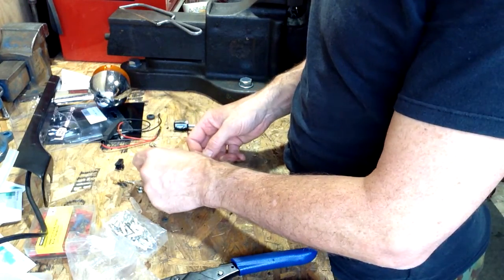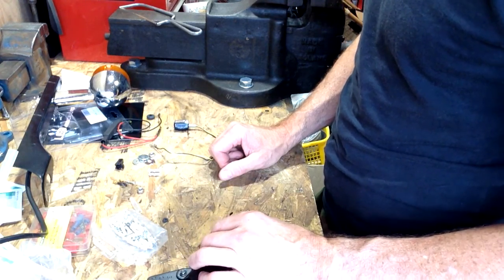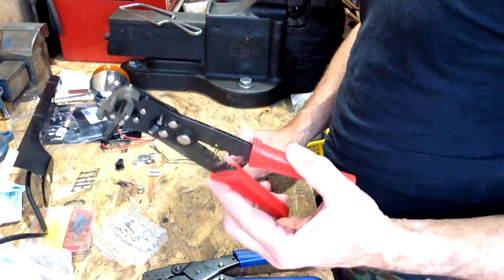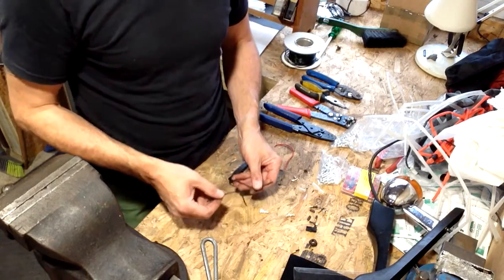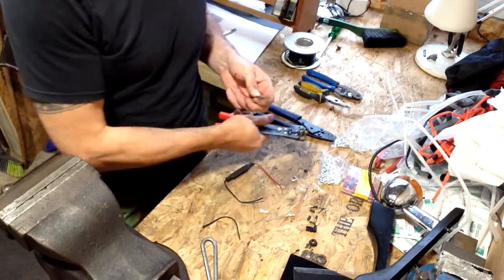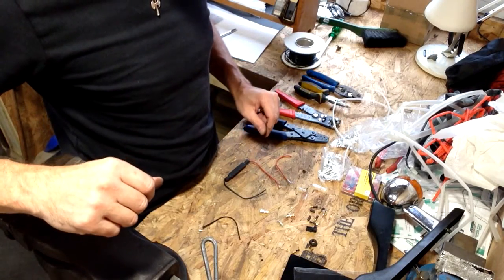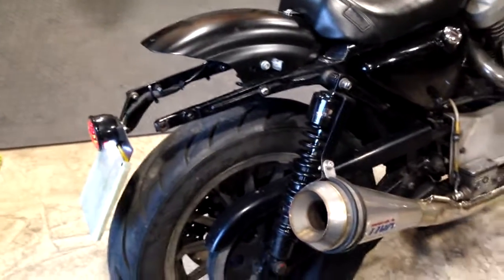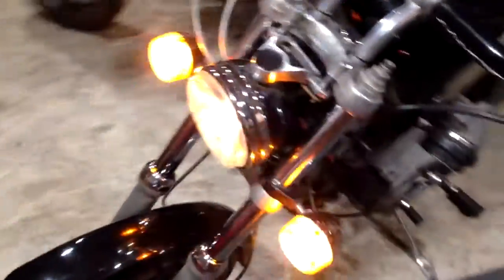Sportster LED Indicator upgrade #1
Replacing the stock indicators with micro LED indicators on the Harley Sportster